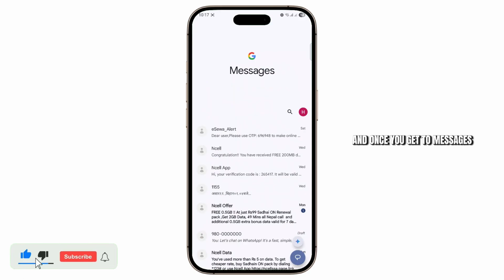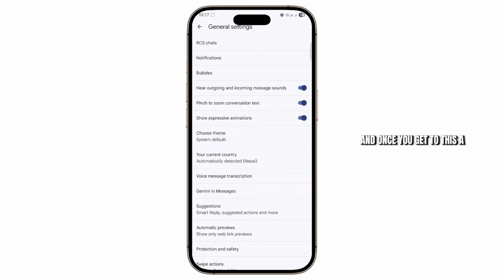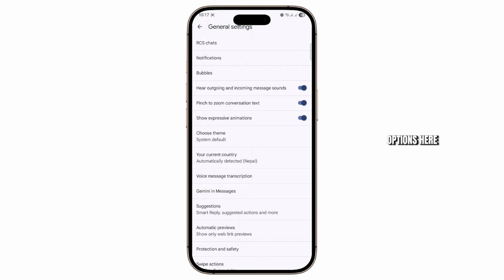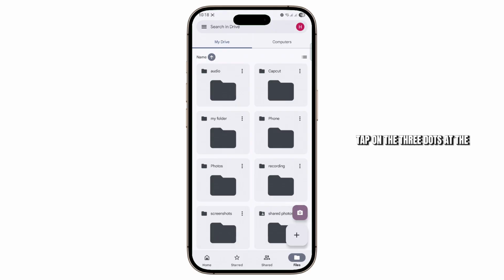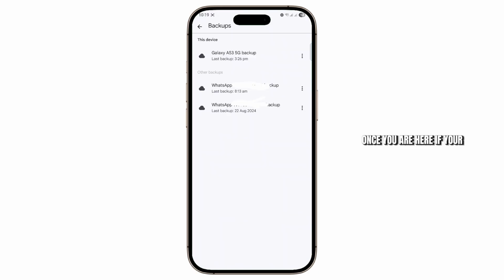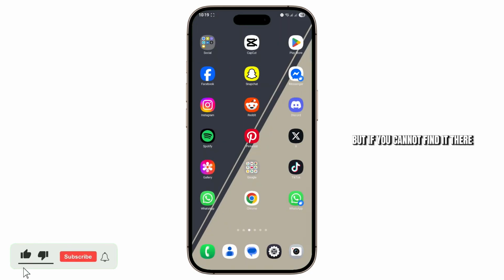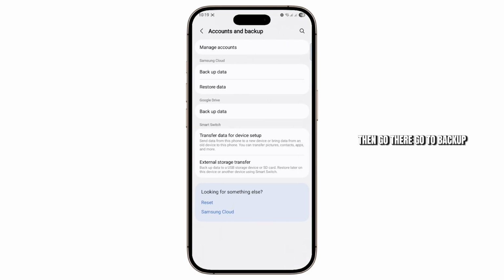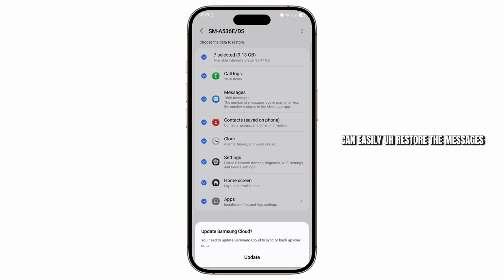HOW TO RECOVER DELETED TEXT MESSAGES ON ANY ANDROID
Accidentally deleted an important text message? 😱📱 Don’t panic! This quick and easy 2025 guide will show you how to recover deleted text messages on any Android device — no root required!

What You’ll Learn in This Video:
✅ Best methods to recover deleted SMS on Android
✅ How to check Google backups for message recovery
✅ Using third-party apps safely for message retrieval
✅ Pro tips to prevent future data loss

Whether you deleted messages by mistake or lost them after a reset, this tutorial will help you get them back step by step — even if you’re not tech-savvy!

📌 Chapters:
⏱ 0:00 - Introduction
⏱ 0:10 - HOW TO RECOVER DELETED TEXT MESSAGES ON ANY ANDROID